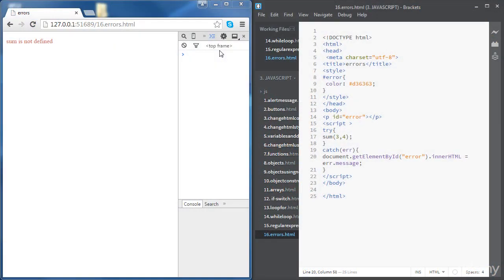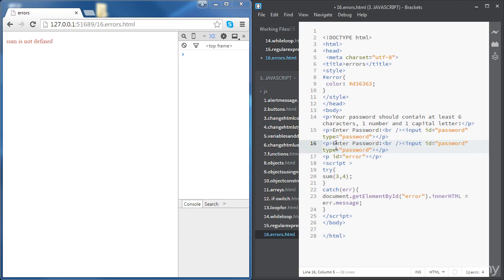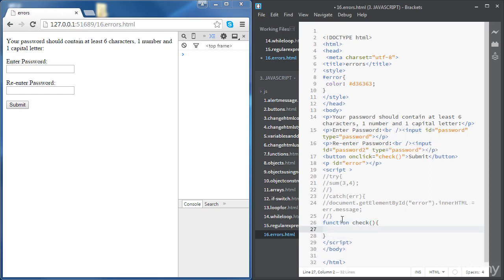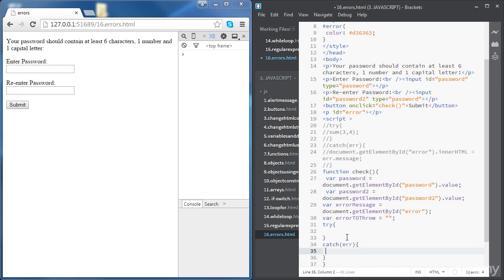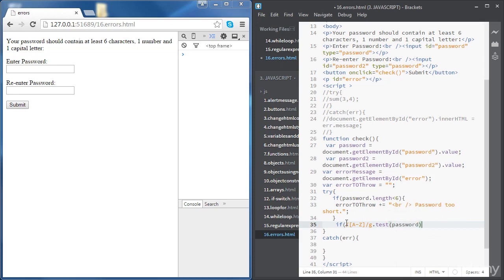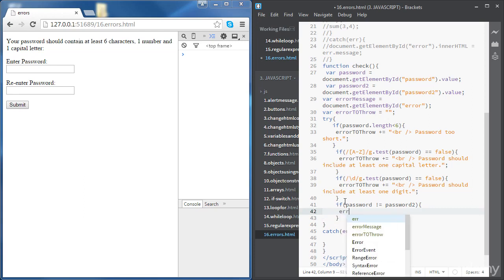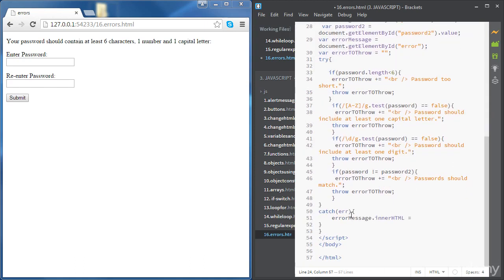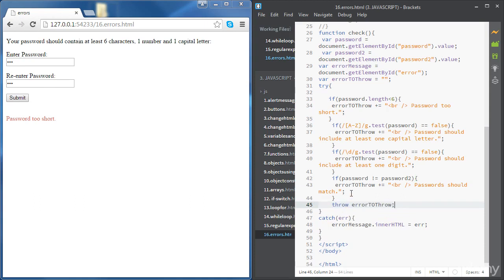17. Errors 2; Activity Password Validation - JavaScript